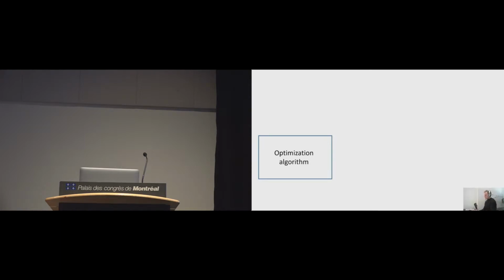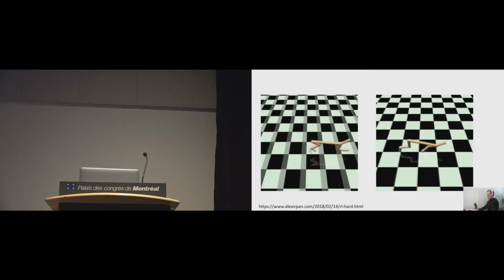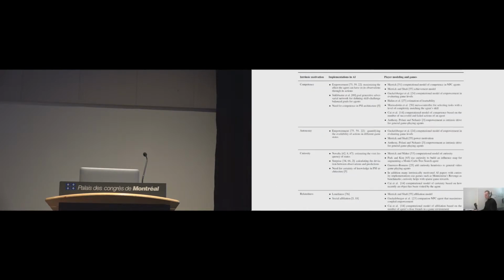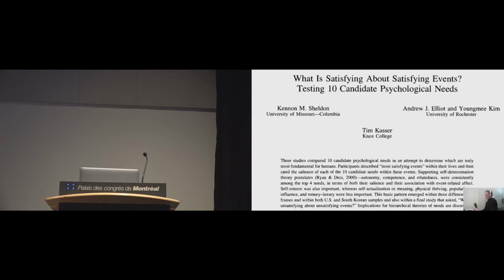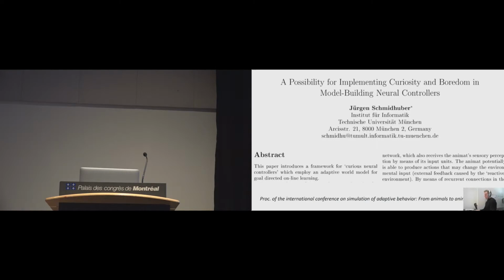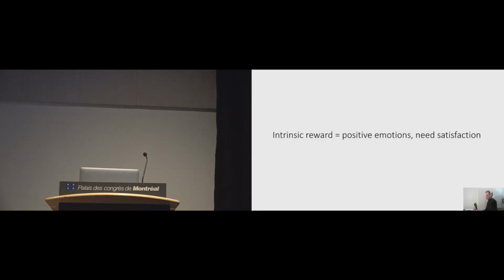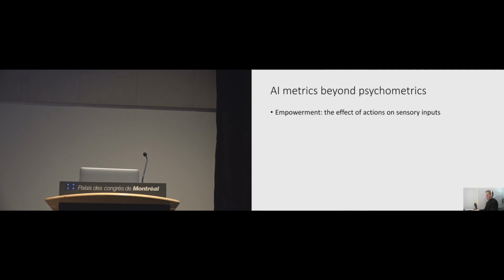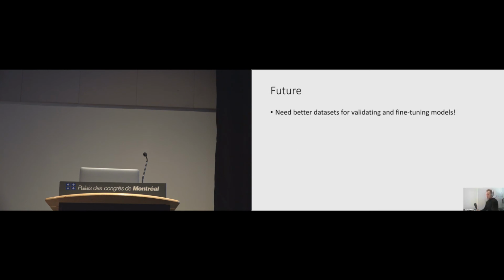Review of Intrinsic Motivation in Simulation-based Game Testing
Shaghayegh Roohi, Jari Takatalo, Christian Guckelsberger, Perttu Hämäläinen

Session: Different Realities: Engaging the Senses

Abstract
This paper presents a review of intrinsic motivation in player  modeling, with a focus on simulation-based game testing.  Modern AI agents can learn to win many games; from a game  testing perspective, a remaining research problem is how to  model the aspects of human player behavior not explained  by purely rational and goal-driven decision making. A major  piece of this puzzle is constituted by intrinsic motivations, i.e.,  psychological needs that drive behavior without extrinsic reinforcement such as game score. We first review the common  intrinsic motivations discussed in player psychology research  and artificial intelligence, and then proceed to systematically  review how the various motivations have been implemented in  simulated player agents. Our work reveals that although motivations such as competence and curiosity have been studied  in AI, work on utilizing them in simulation-based game testing is sparse, and other motivations such as social relatedness,  immersion, and domination appear particularly underexplored.